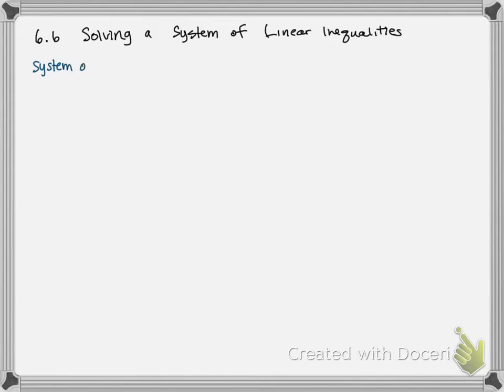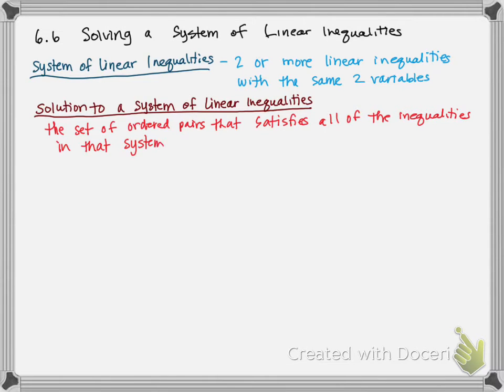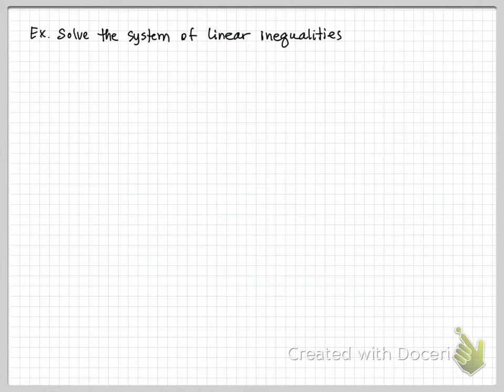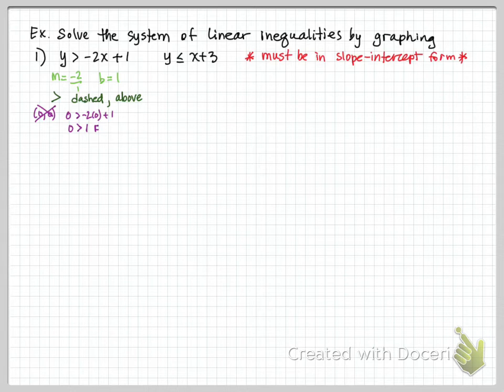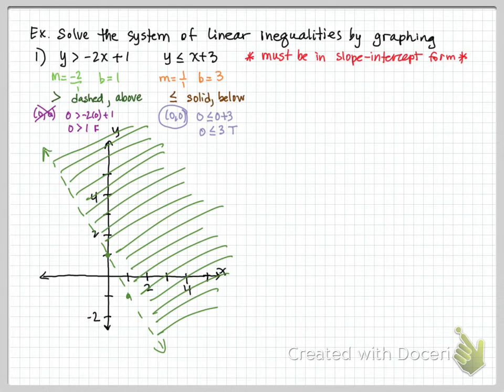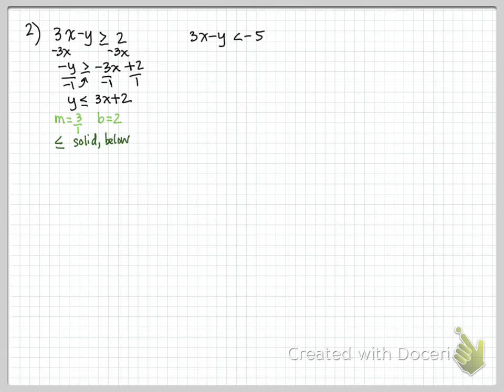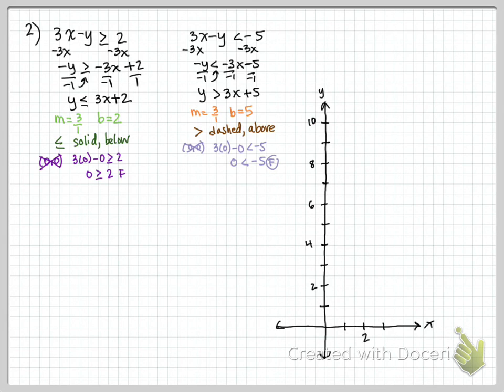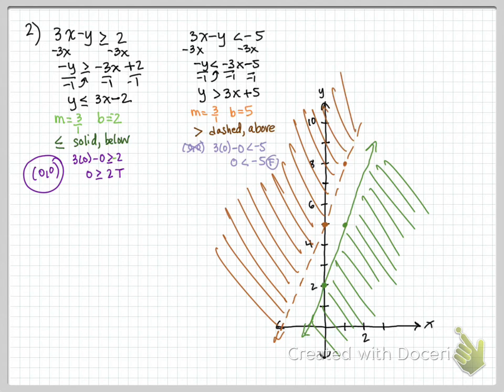M8A 6 6 Solving a System of Linear Inequalities